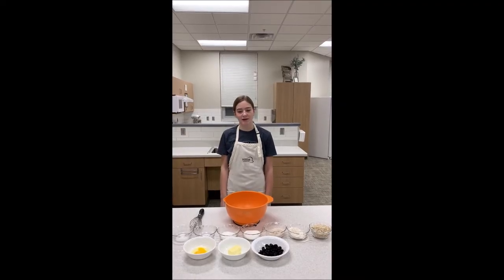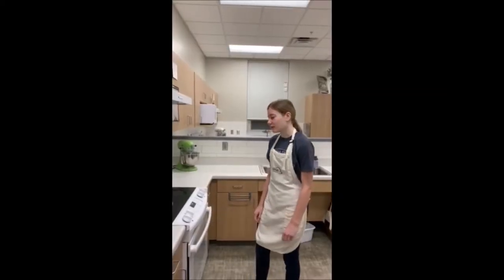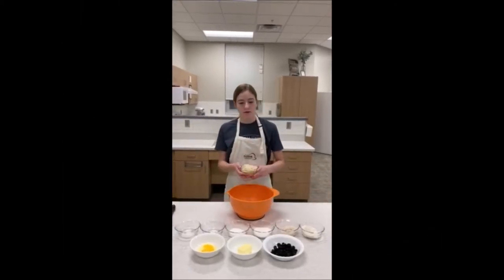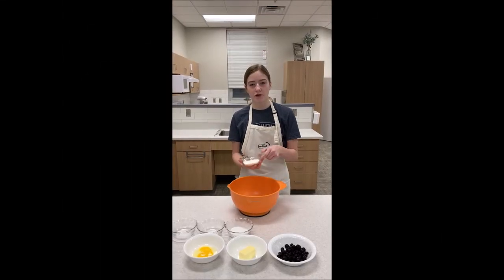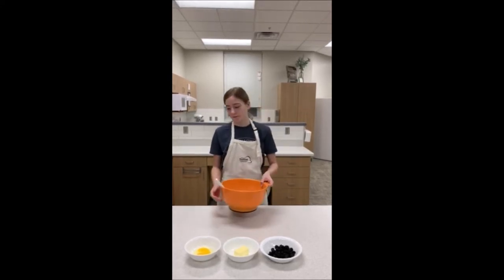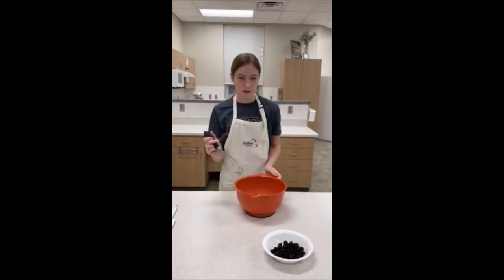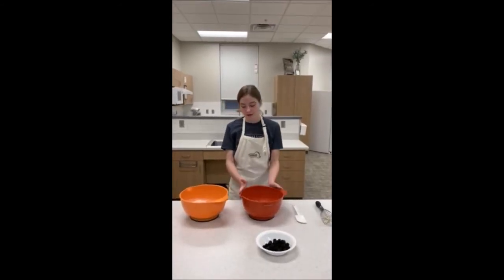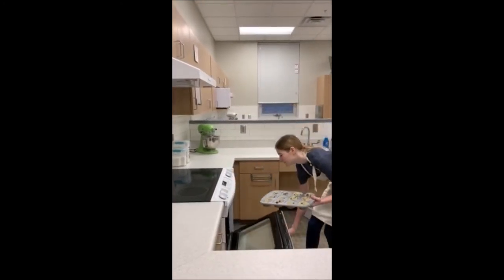FCCLA Instructional Video: Berry Muffins